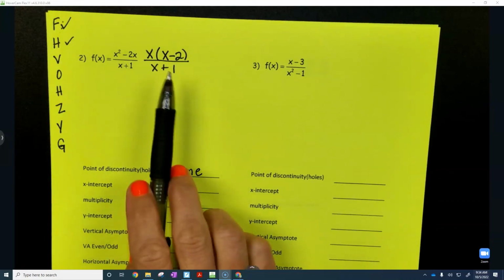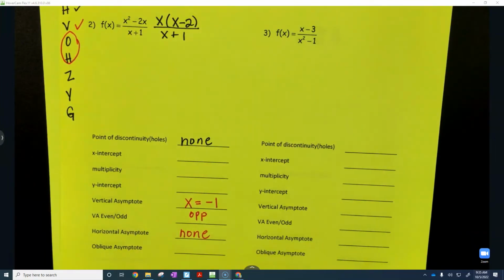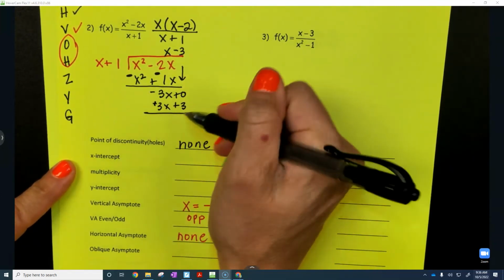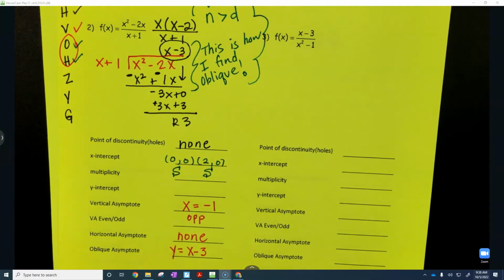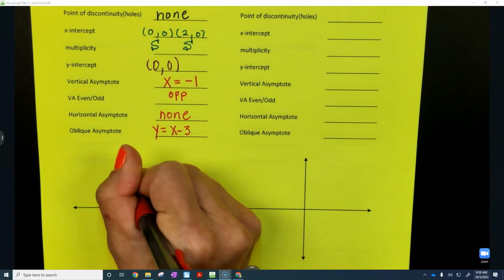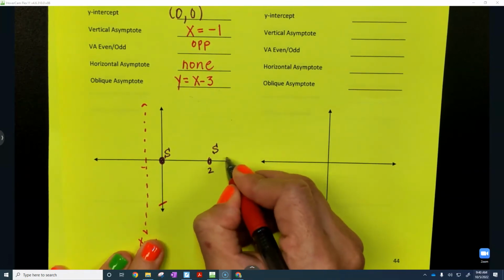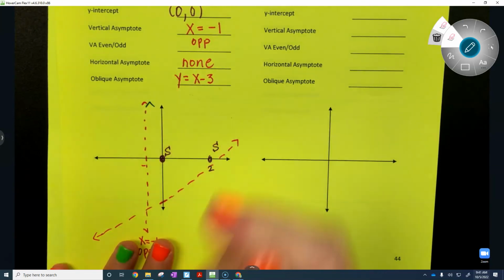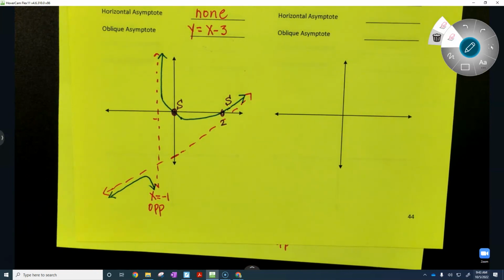2.5 Graphing Rationals Part II